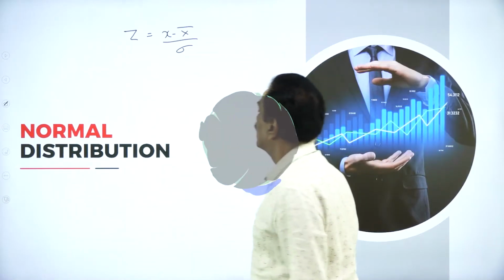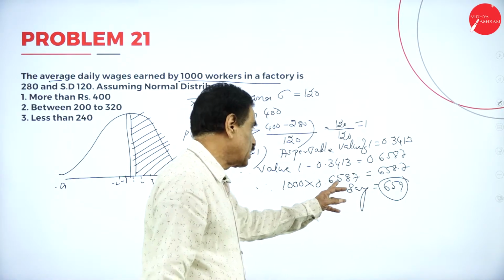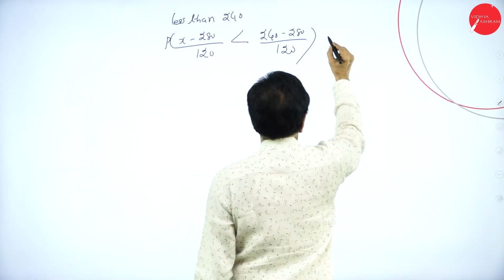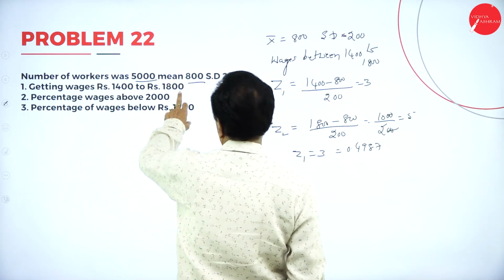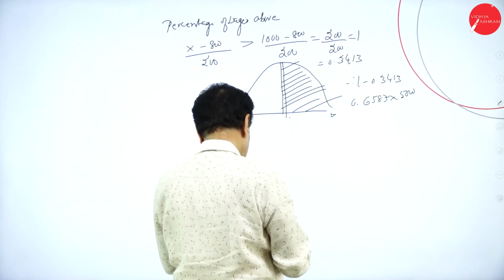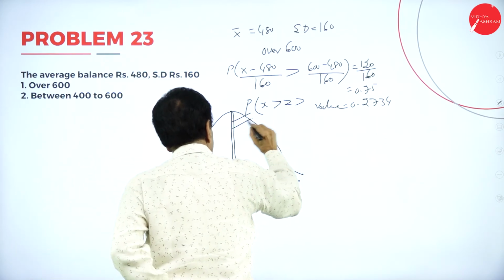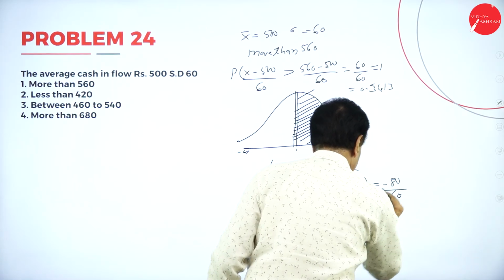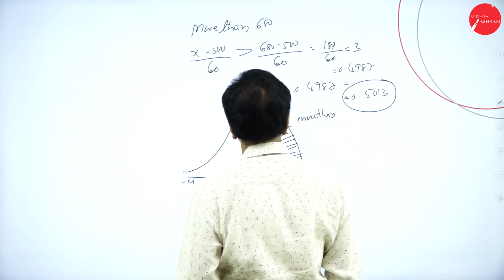DAY 30 | QUANTITATIVE TECHNIQUES | IV SEM | B.COM | THEORETICAL DISTRIBUTIONS | L9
Course : B.COM
Semester : IV SEM
Subject : QUANTITATIVE TECHNIQUES
Chapter Name : THEORETICAL DISTRIBUTIONS
Lecture : 9